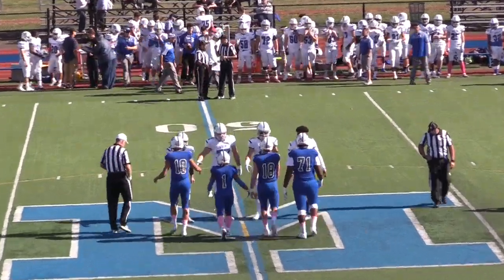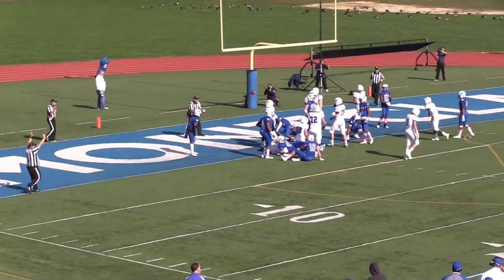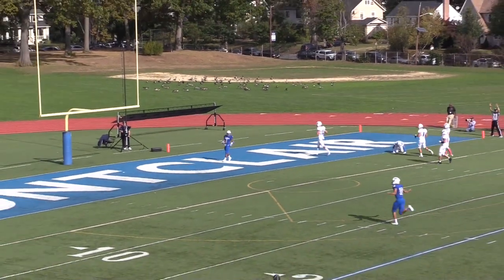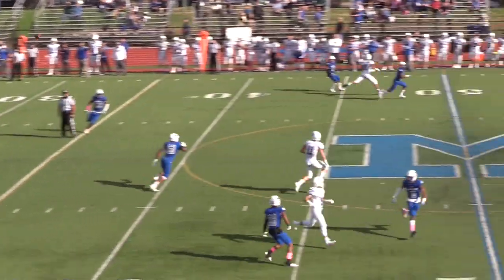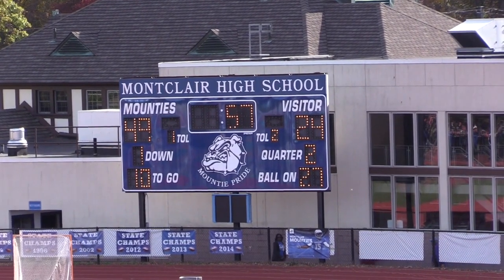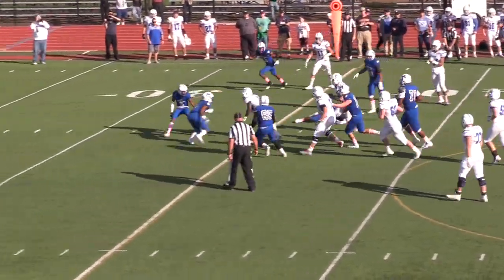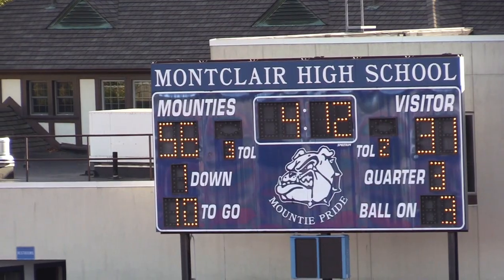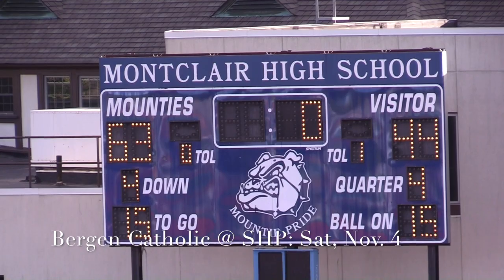Seton Hall Prep @ #11 Montclair Oct. 28, 2017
High School Football: Seton Hall Prep lost to Montclair 63-44 Saturday, Oct. 28, 2017.